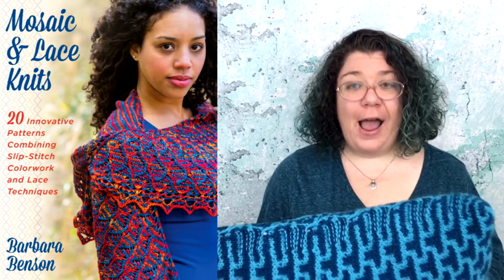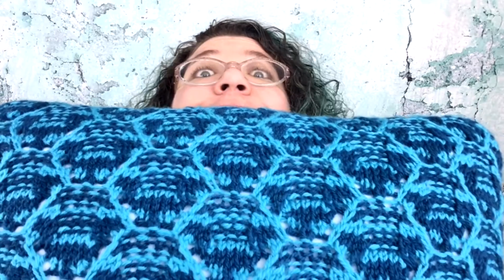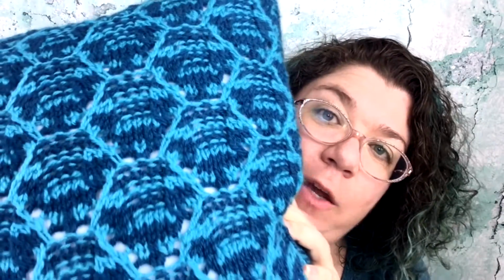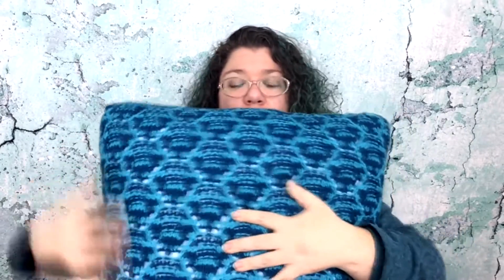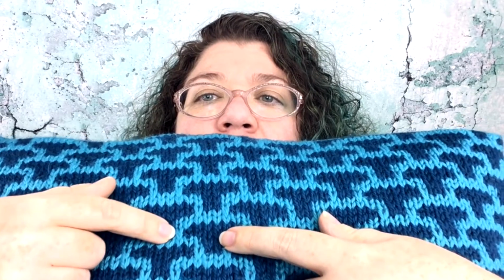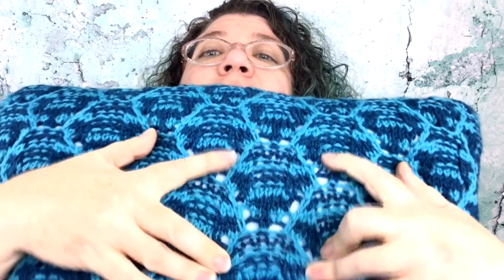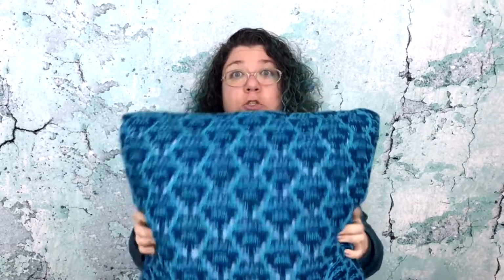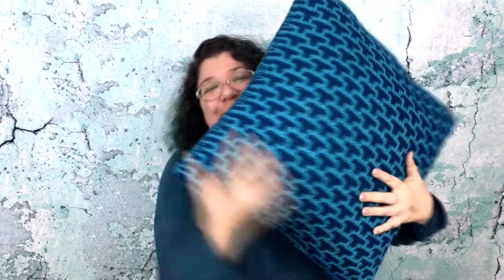Mosaic & Lace Knits Pattern Tour - Cush Job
Mosaic & Lace Knits will be available through fine Local Yarn Stores all over so I encourage you to check with your favorite and see if they have the book. If they do not you can find it on Amazon

For more information on Cush Job you can check out its Ravelry

This pillow was knit in Patons Classic Wool, more info on the yarn can be found